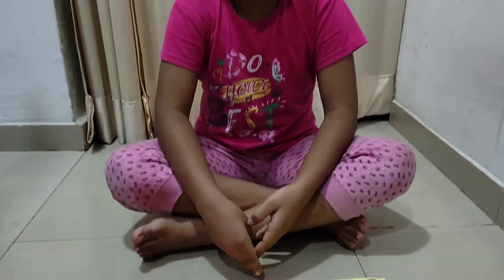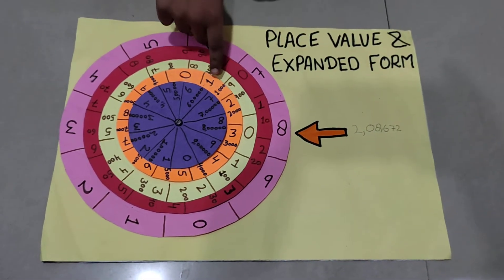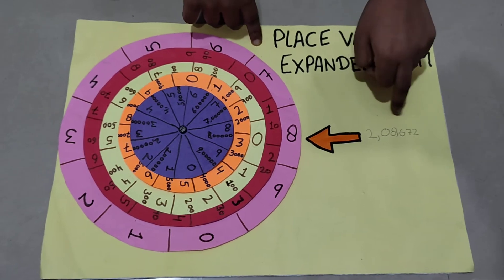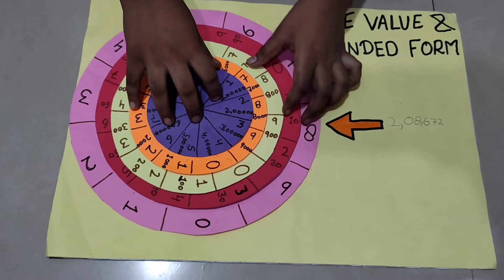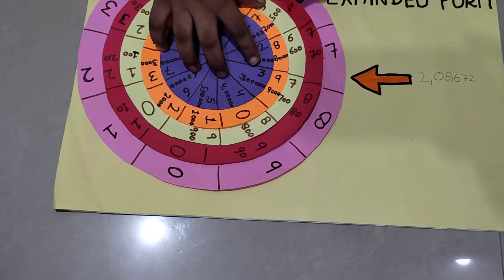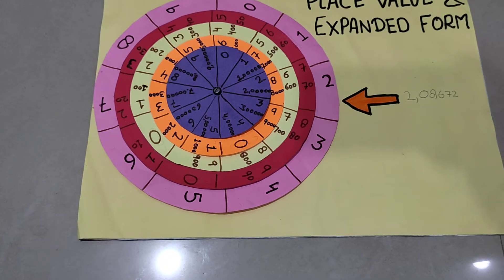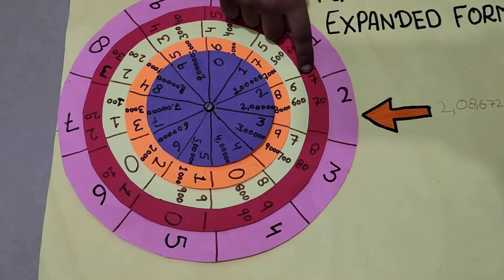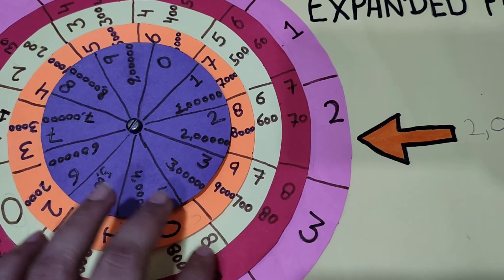Expanded form chart | Expanded form chart paper | Math project | Math activity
Welcome to RD VAR Channel

Today in this video, I have explain how to use the Expanded form chart which is made by me.

Learning and Fun with RD

expanded form chart